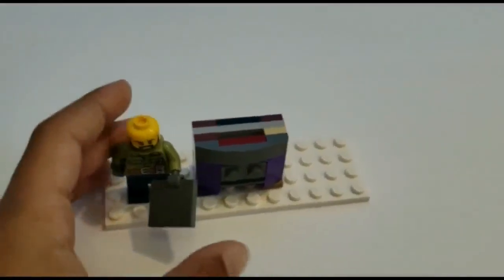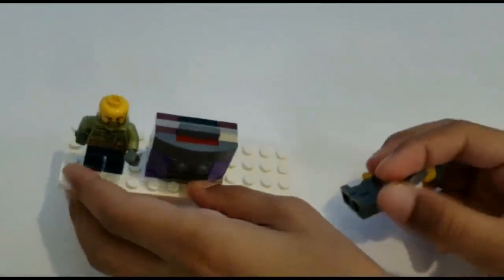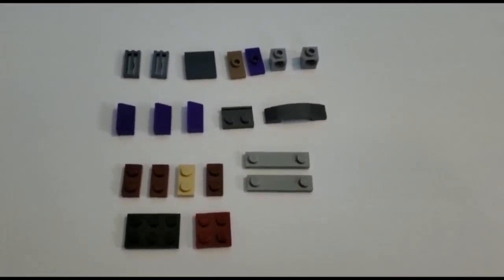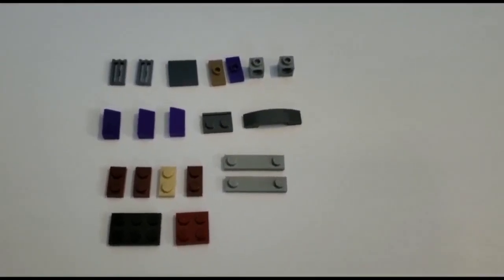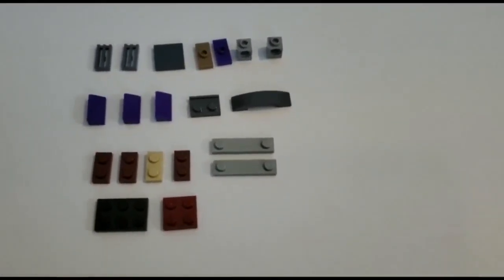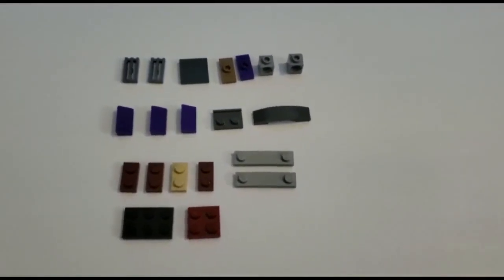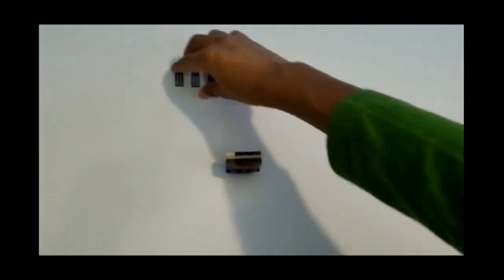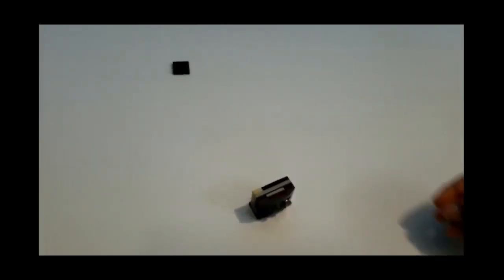How to build working Lego Paper Shredder Easily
Lego Paper Shredder building step by step process